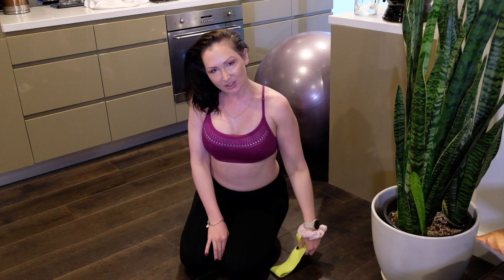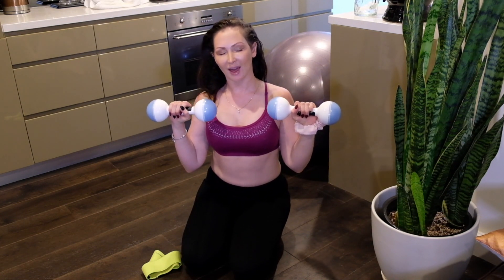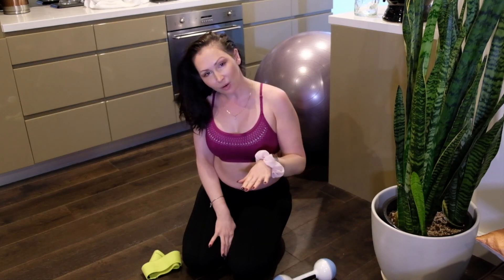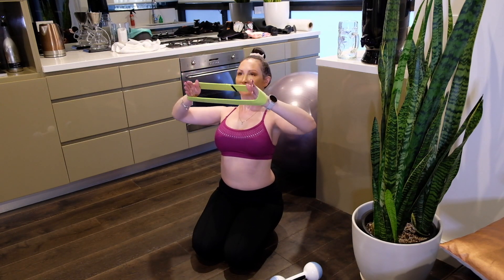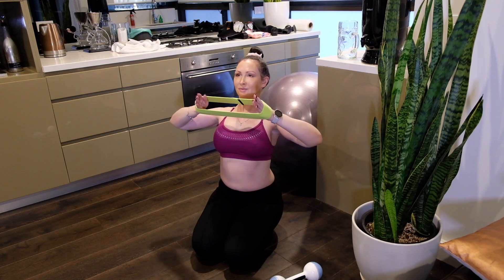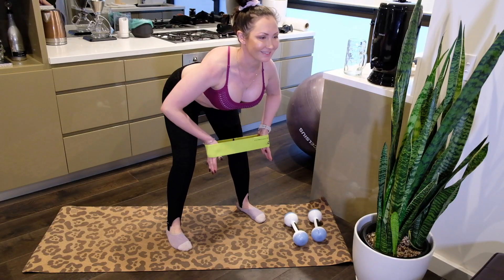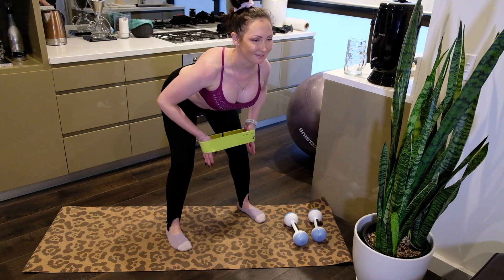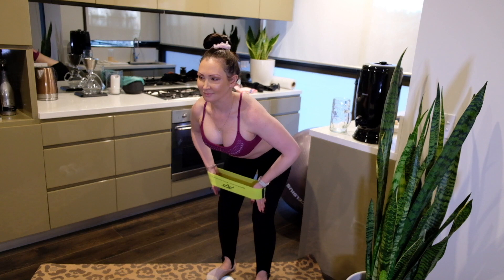Beginner - Moderate Back Supersets at Home | Yasmin Scott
I love supersets (2 or more exercises in a set) especially when I have a shorter time period in which to train.
If training with more equipment it can get the heart rate up as it burns more energy doing the more exercises.
Today is a light back superset using 1 x band & 2 x dumbbells, it is beginner - moderate.
X Yasmin